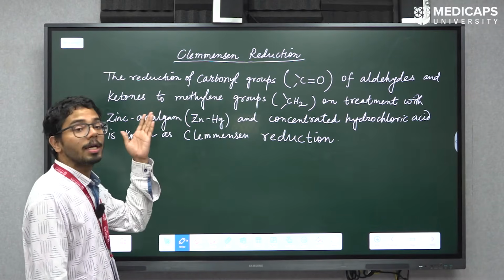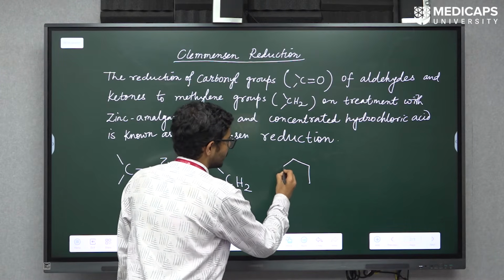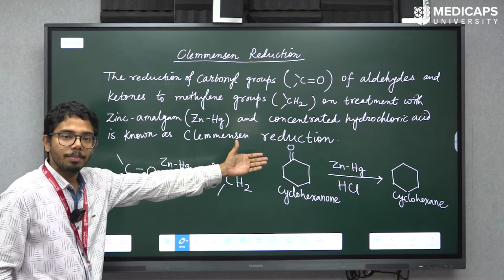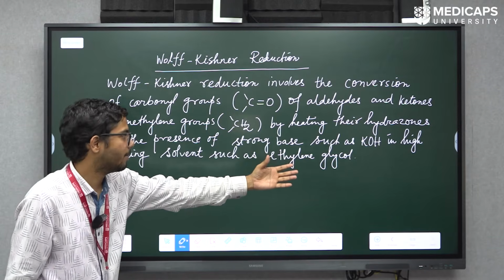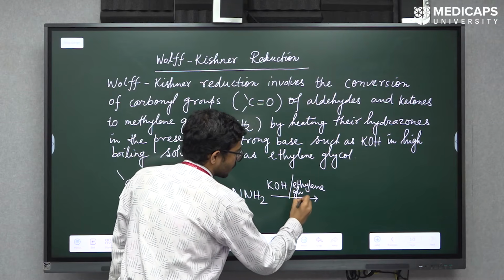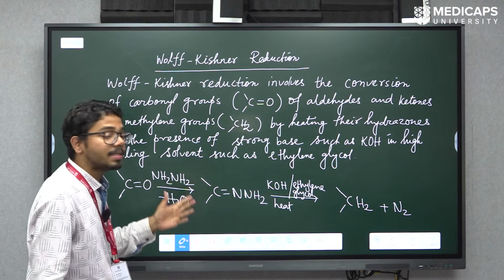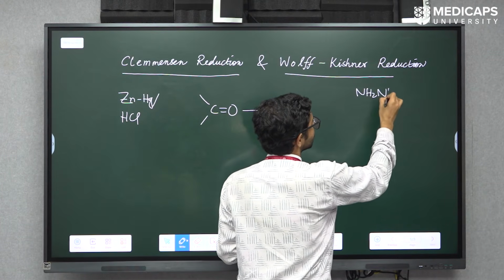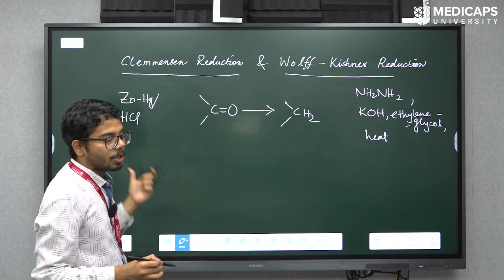Clemmensen Reduction & Wolff–Kishner Reduction | Explained by Dr. Sarasija Das | PCM Basic with MU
In this lecture, Dr. Sarasija Das, Assistant Professor in the Department of Chemistry at Medicaps University, explains two fundamental organic reduction reactions — Clemmensen Reduction and Wolff–Kishner Reduction — in a clear and simplified way that helps students build strong conceptual understanding.

The video begins with an introduction to the concept of reduction in organic chemistry, followed by a detailed discussion on the mechanism of Clemmensen Reduction, explaining how aldehydes and ketones are converted into hydrocarbons using zinc amalgam and hydrochloric acid under acidic conditions. It then moves on to the Wolff–Kishner Reduction, describing how carbonyl compounds are reduced using hydrazine and strong base under basic conditions.

Dr. Das not only explains the mechanisms and reaction steps but also highlights the key differences between these two reduction methods, their conditions, reagents, and selectivity, and their applications in synthesis. By the end of this lecture, students will clearly understand when and why a specific reduction method should be used in organic reactions.